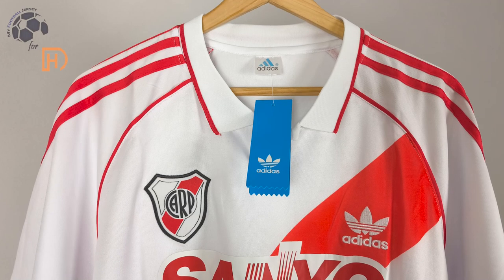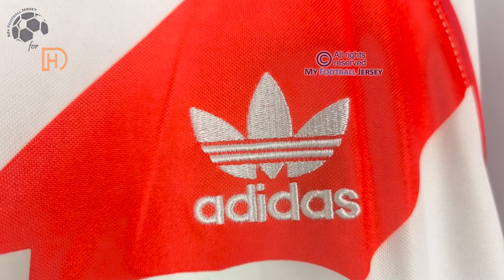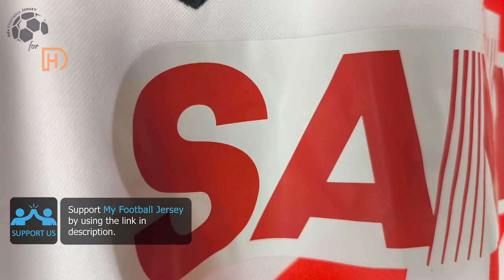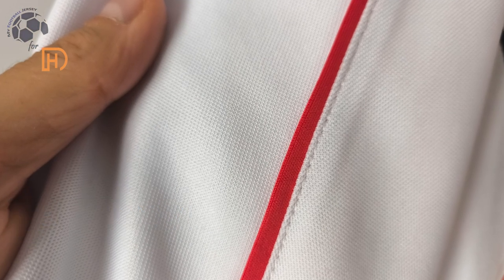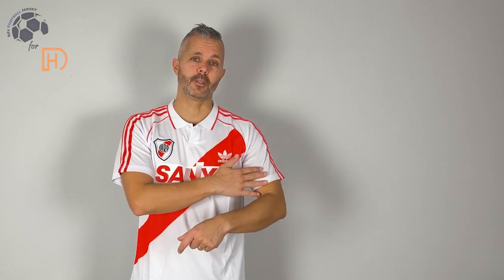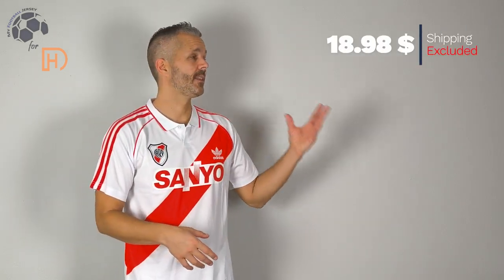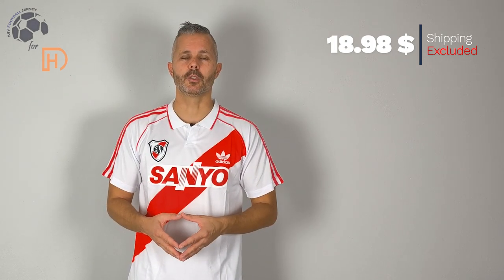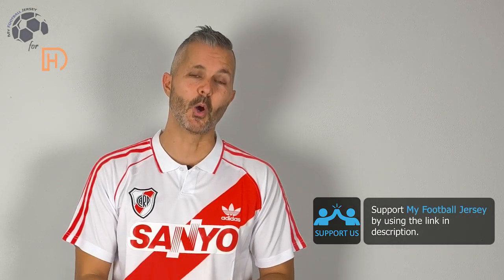AC River Plate Home Retro Jersey 1994 (Kitgg) Fan Version Unboxing Review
Discover the AC River Plate Home Retro Jersey 1994 (Fan Version)
Watch till the end to see how the AC River Plate Home Retro Jersey 1994 (Fan Version) fits!
If for some reason the link for the AC River Plate Home Retro Jersey 1994 doesn't work, write a comment about it, I will reply as soon as possible.

The AC River Plate Home Retro Jersey 1994 (Fan Version) costs only 18.98 $!

Find out the measurements of the AC River Plate Home Retro Jersey 1994 (Fan Version).
Size: Medium
Jersey Width: 53 cm
Jersey Length: 75 cm
Model Height: 175 cm (5 ft 9 in)
Model Weight: 73 Kg (161 lbs)

Timecodes
00:00 Overview
00:21 Details View
01:11 Pricing
01:59 Dimensions & Try On

Please watch the AC River Plate Home Retro Jersey 1994 (Fan Version) video review in 1080p (HD)

Remember this is just a YouTube channel, we don't work for Kitgg or any other website.